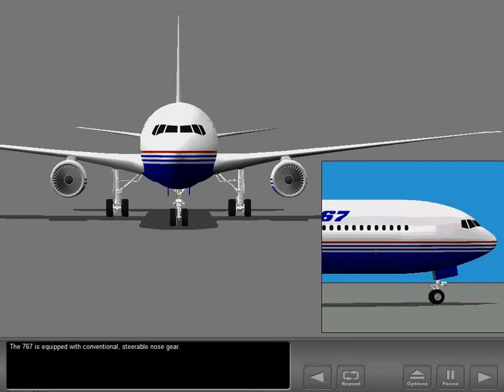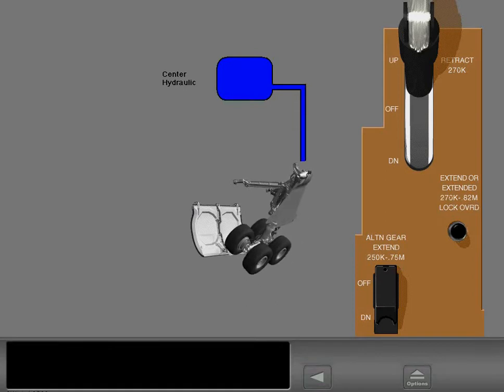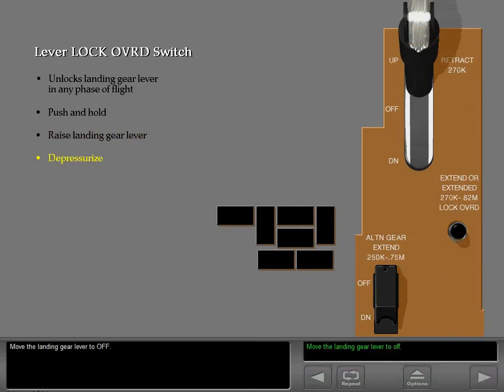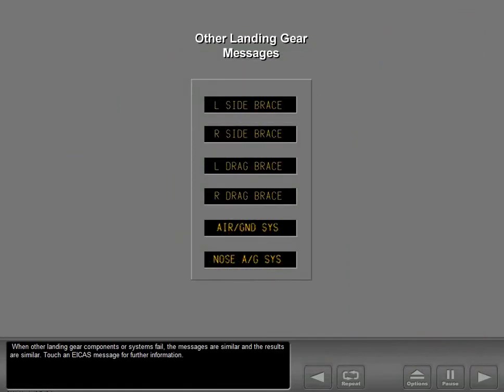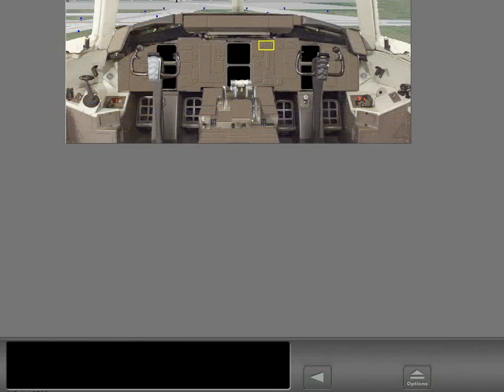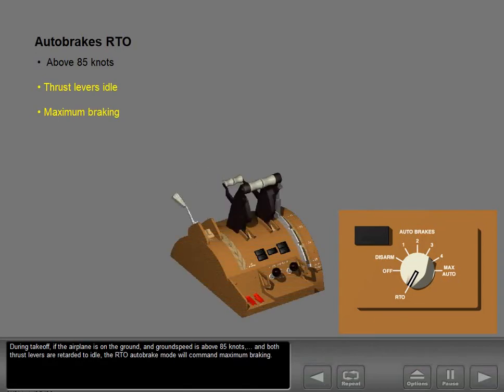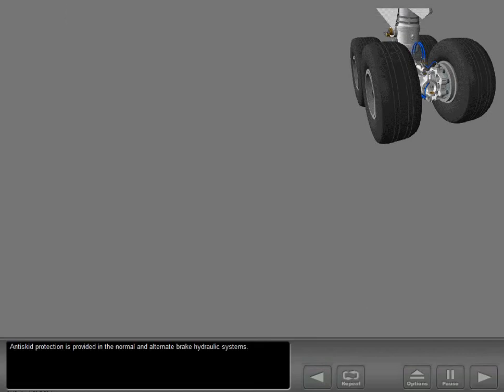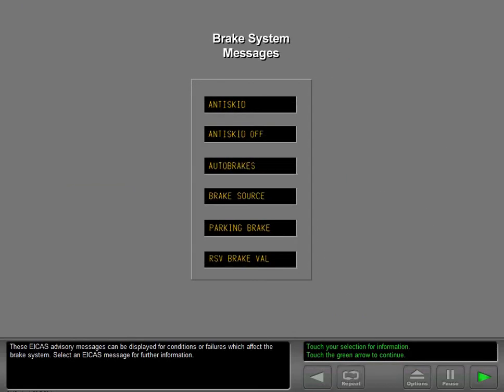B767 Landing and Braking Systems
14) CBT Boeing 767-300ER

Chapters:
00:00 Landing Gear
09:58 Brake System